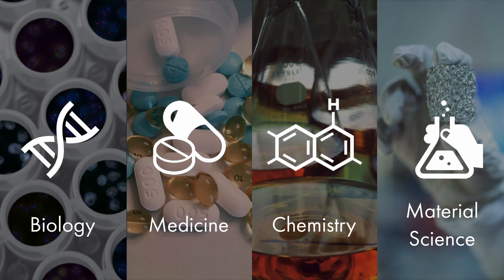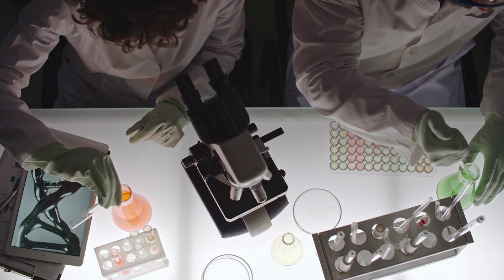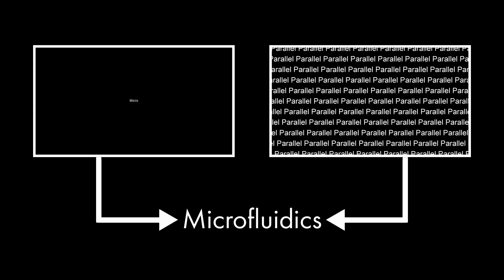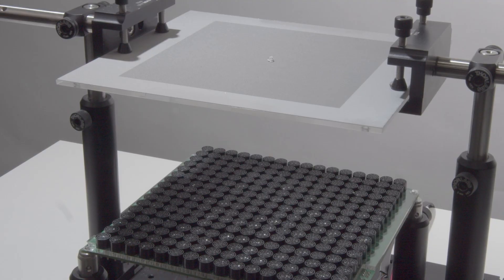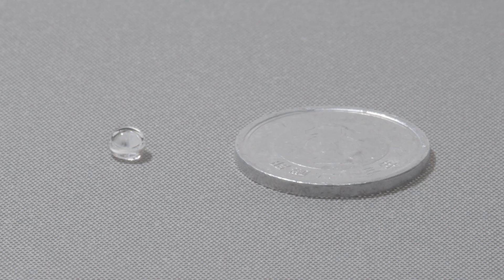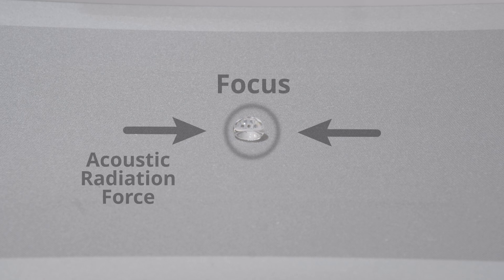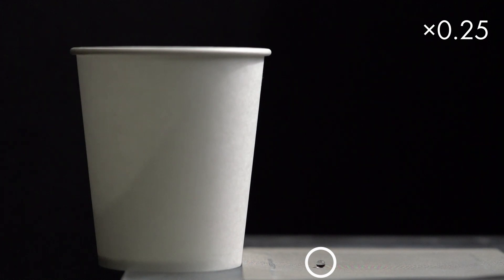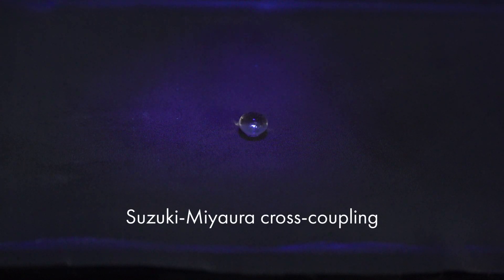Microfluidic platform using focused ultrasound passing through hydrophobic meshes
Microfluidic platform using focused ultrasound passing through hydrophobic meshes with jump availability（2023）

空中超音波で液滴をジャンプさせるマイクロ流体操作基盤を開発。

Applications in chemistry, biology, medicine, and engineering require the large-scale manipulation of a wide range of chemicals, samples, and specimens. To achieve maximum efficiency, parallel control of microlitre droplets using automated techniques is essential. Electrowetting-on-dielectric (EWOD), which manipulates droplets using the imbalance of wetting on a substrate, is the most widely employed method. However, EWOD is limited in its capability to make droplets detach from the substrate (jumping), which hinders throughput and device integration. Here, we propose a novel microfluidic system based on focused ultrasound passing through a hydrophobic mesh with droplets resting on top. A phased array dynamically creates foci to manipulate droplets of up to 300 µL. This platform offers a jump height of up to 10 cm, a 27-fold improvement over conventional EWOD systems. In addition, droplets can be merged or split by pushing them against a hydrophobic knife. We demonstrate Suzuki-Miyaura cross-coupling using our platform, showing its potential for a wide range of chemical experiments. Biofouling in our system was lower than in conventional EWOD, demonstrating its high suitability for biological experiments. Focused ultrasound allows the manipulation of both solid and liquid targets. Our platform provides a foundation for the advancement of micro-robotics, additive manufacturing, and laboratory automation.

科学実験の自動化・高速化において、ピコリットル〜マイクロリットル程度の少量の液体（液滴）を並列的に扱う必要が生じる場合があります。また、液滴を空間的に離れた基盤装置・容器へ移動させる際には、液滴をジャンプさせる必要がありますが、平面上で液滴を操作するデジタルマイクロ流体技術では、最大で5 mm程度の高さに限られていました。 本研究では、超音波の遠隔力（音響放射力）を利用して液滴を操作する新たなマイクロ流体基盤を開発しました。撥水加工を施したメッシュを用いると、音波を透過させつつ、液滴を支えることができ、空中でも音圧が高いところに液滴が引き寄せられる性質があることを見いだし、超音波ビームによってメッシュ上の液滴の操作が可能になりました。 これにより、液滴のジャンプの高さは最高で128 mmにまで達します。ジャンプする方向も制御できるため、液滴を隣の装置や別の段に移動させることも可能だと考えられます。また、デジタルマイクロ流体基盤に必要な基本的な機能として、複数の液滴の水平移動、合体、分割を実現しました。さらに、科学実験への適用例として、この基盤上で鈴木・宮浦クロスカップリング反応を実施するとともに、生物実験にも適していることを示しました。本研究成果により、立体ディスプレイや実験自動システムなどの開発が期待されます。

Yusuke Koroyasu, Thanh-Vinh Nguyen, Shun Sasaguri, Asier Marzo, Iñigo Ezcurdia, Yuuya Nagata, Tatsuya Yamamoto, Nobuhiko Nomura, Takayuki Hoshi, Yoichi Ochiai, Tatsuki Fushimi

頃安祐輔, グェン タン・ヴィン, 笹栗峻, Asier Marzo, Iñigo Ezcurdia, 長田裕也, 山本達也, 野村暢彦, 星貴之, 落合陽一, 伏見龍樹